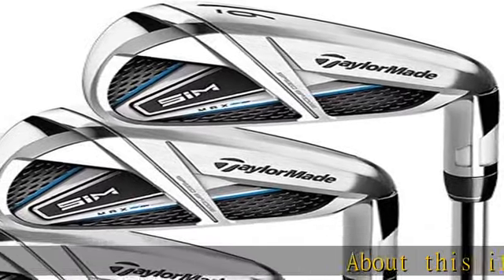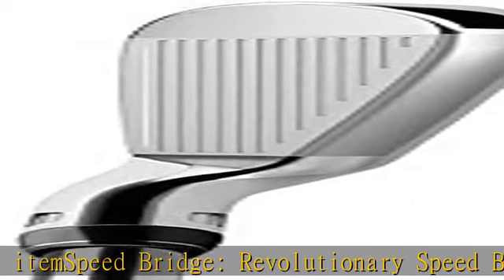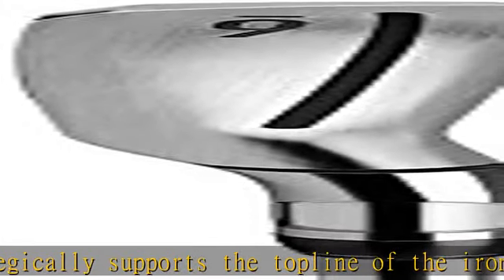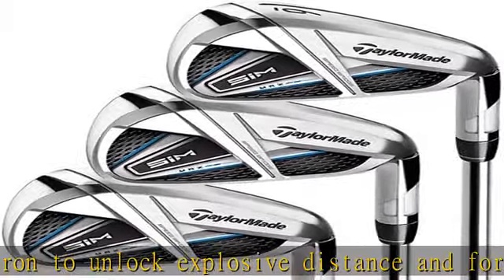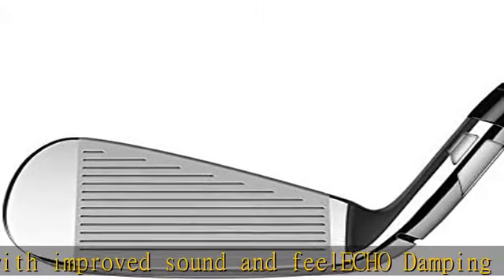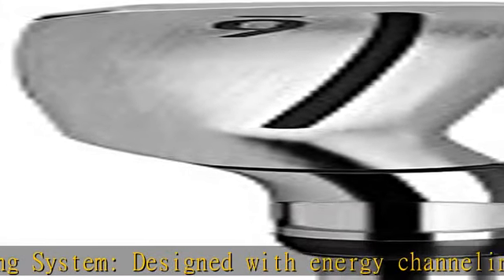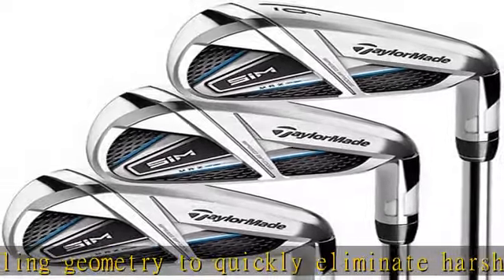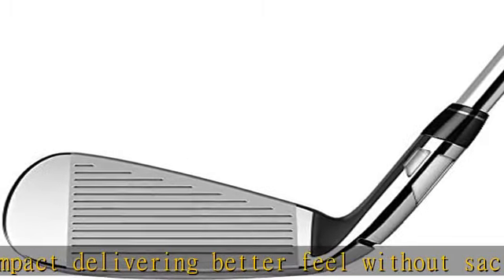TaylorMade SIM MAX Irons